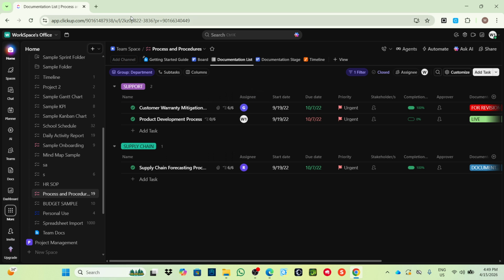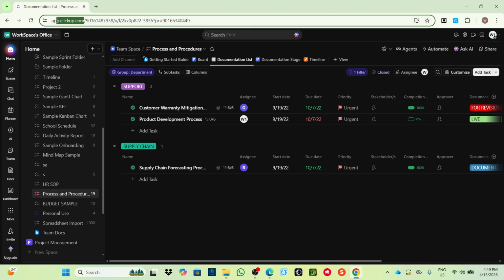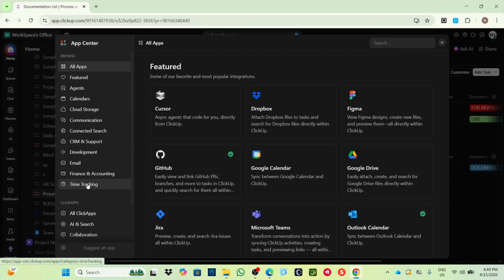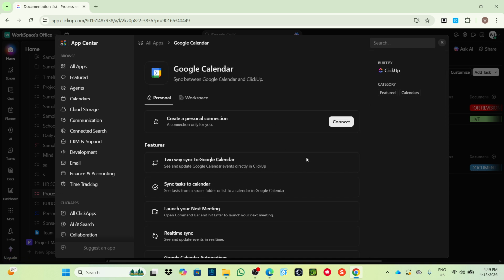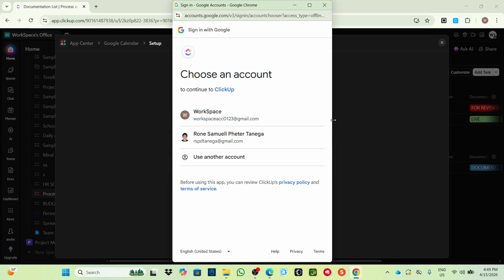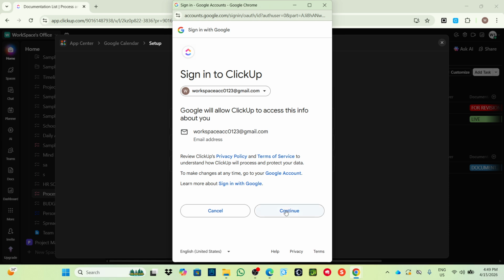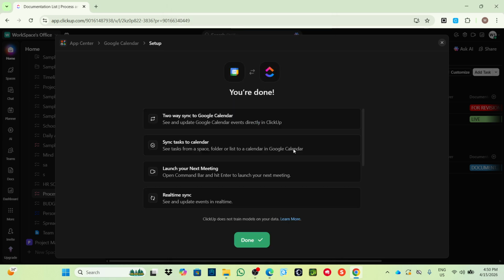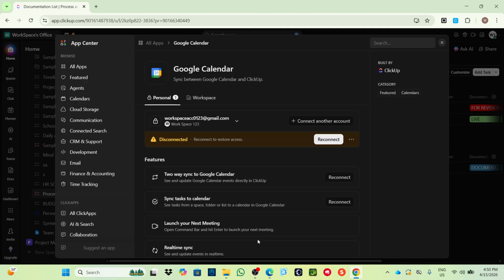How To Integrate ClickUp With Google Calendar (Step-By-Step)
Learn how to sync your ClickUp tasks with Google Calendar to manage your schedule effectively. This tutorial covers the entire connection process so you never miss a deadline again.

Key topics covered:
• Accessing ClickUp integration settings
• Connecting your Google account
• Selecting specific lists and folders to sync
• Managing two-way sync preferences